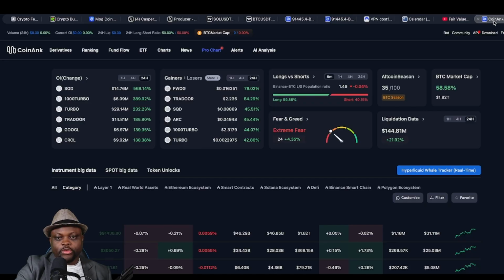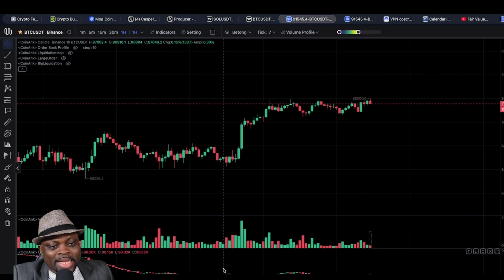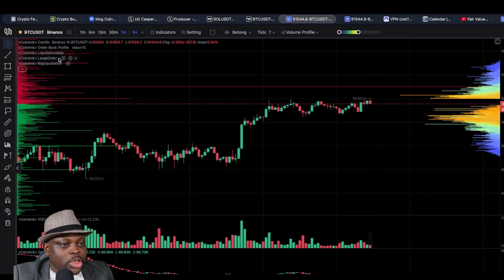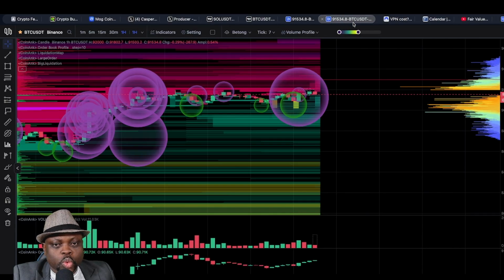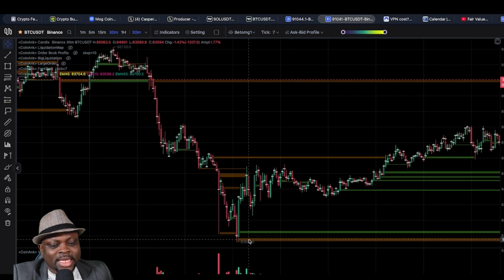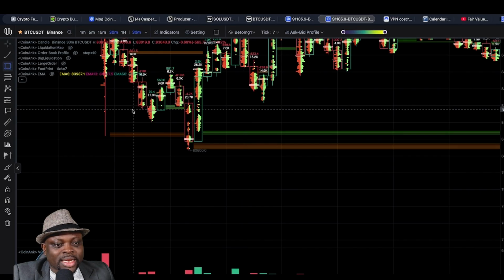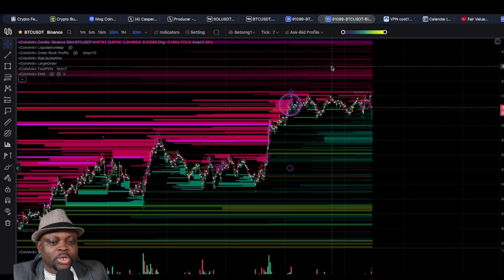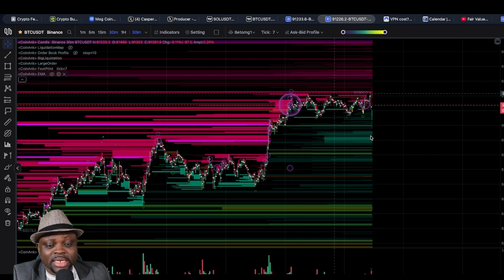CoinAnk Tutorial - How I Use Coin ANK In MyTrading Framework! (NO BS)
Having educated myself to become a better trader, I've worked with multiple platforms to analyze the market properly. The CoinAnk platform has been instrumental, helping me to easily spot trades and trade confident in my decisions. This video explains how CoinAnk's trading software and technical analysis tools have improved my trading strategy, allowing me to learn to trade with greater accuracy.

Unlock the hidden power of CoinAnk’s secret indicators to improve your crypto trading results 👇🏻

🔥 LEARN MY MARKET STRUCTURE FRAMEWORK (FREE)

(Start Small. Learn Smart. Grow Consistently.)